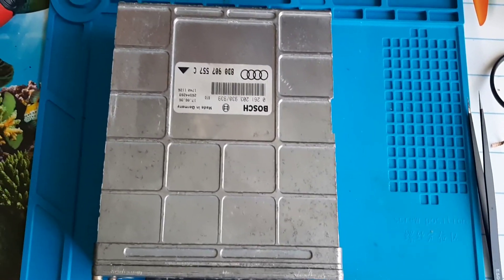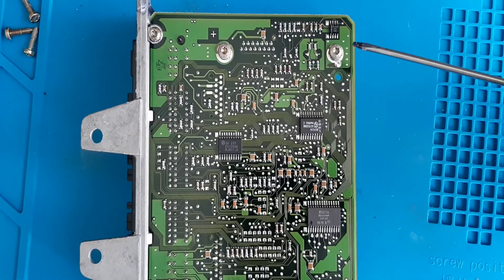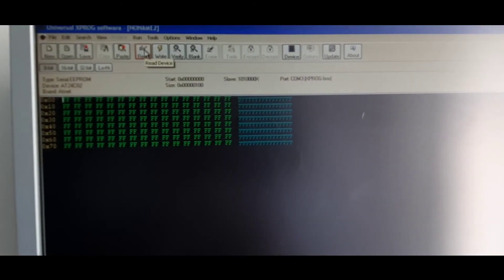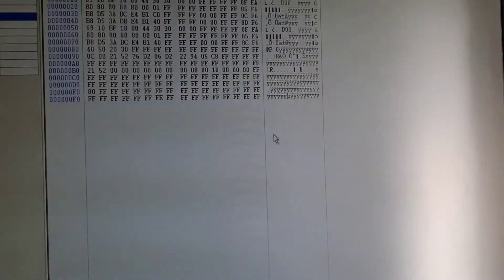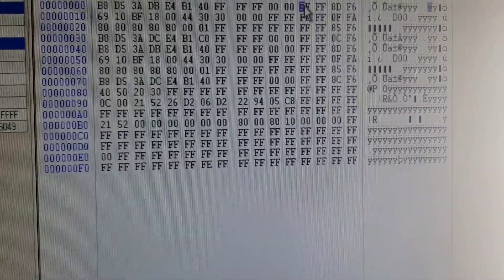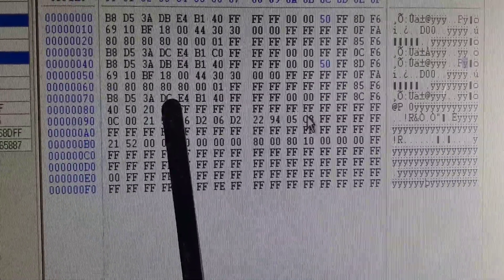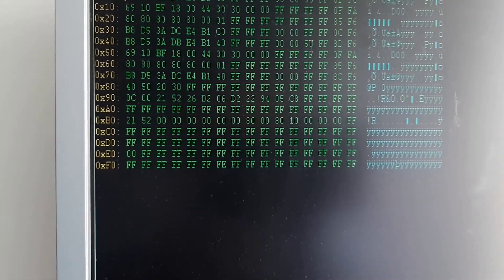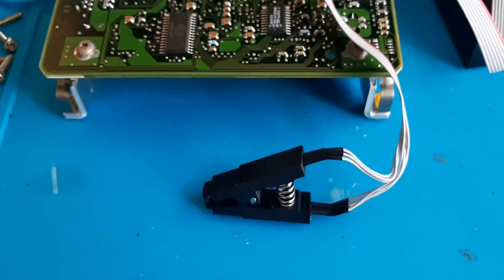Audi A4 B5 immo off. ECU eeprom read